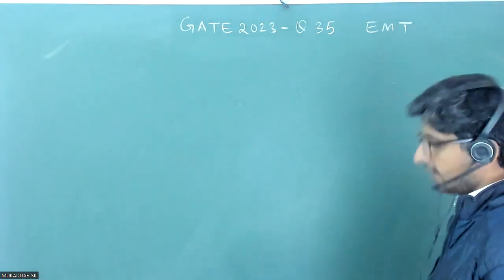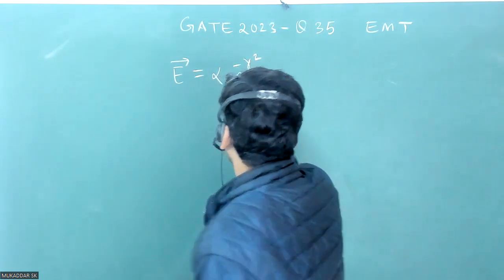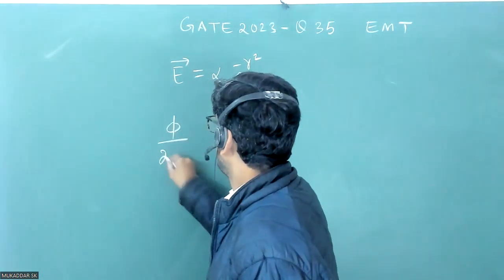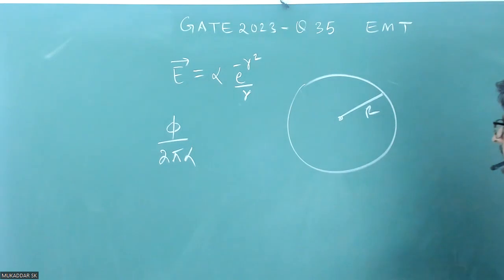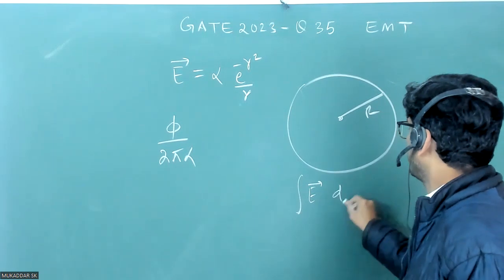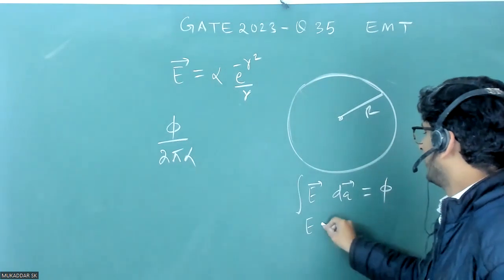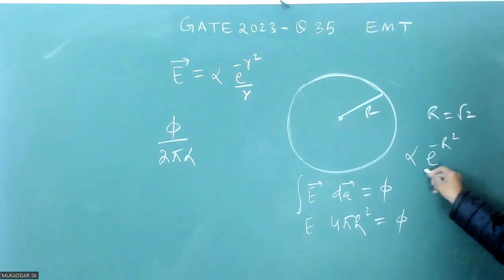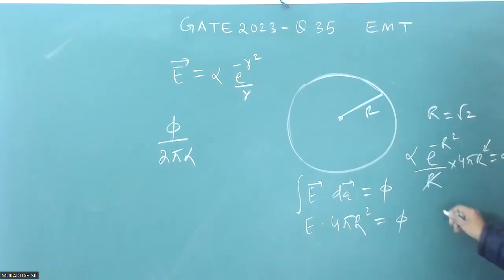GATE 2023 Q.35 Electromagnetic Theory